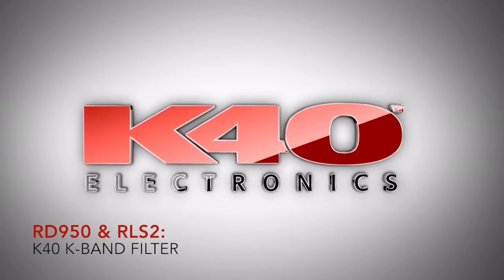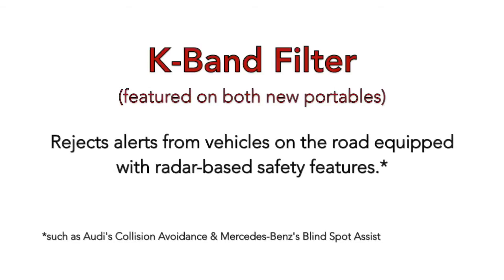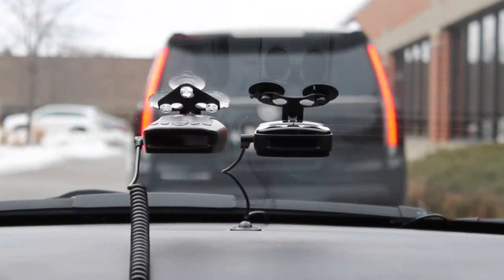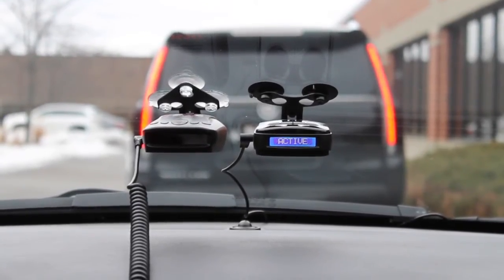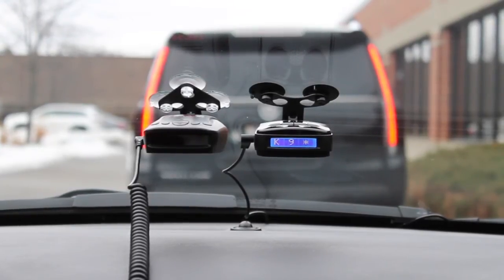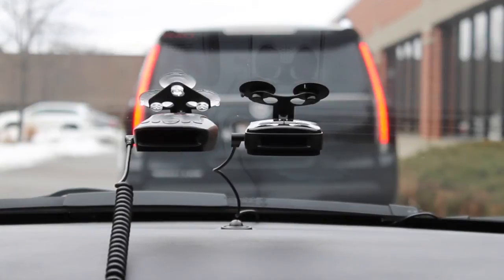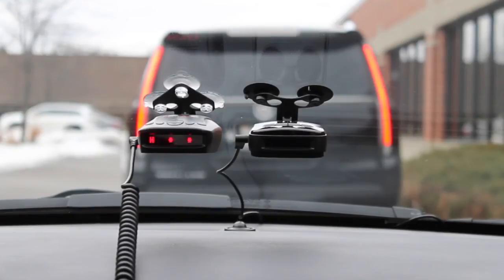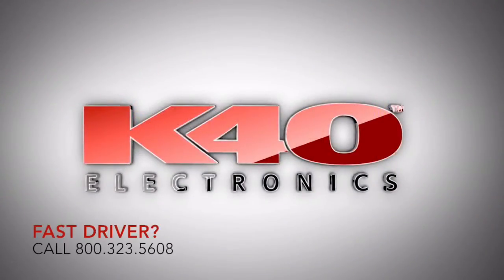K40 K-Band Filter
Our innovative K-Band Filter rejects alerts from vehicles on the road equipped with radar-based safety features, such as Cadillac's Blind Spot Monitoring and Audi's Collision Avoidance.